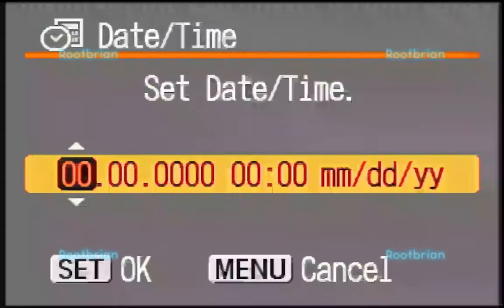Video Blog - Live from Canon Powershot A540 via USB EasyCap (Dirty VHS head quality)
I didn't realise how bad the quality was until I played back the video (either it's OBS or the capture card).
Yes, I flashed my eyes twice during the middle and end of the video. LOL!!